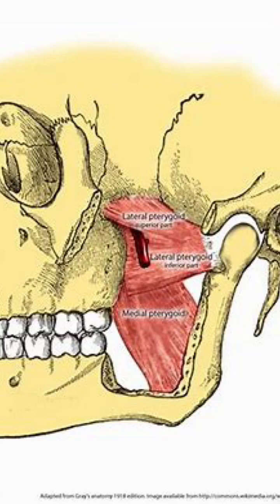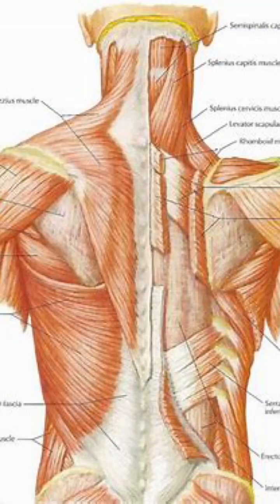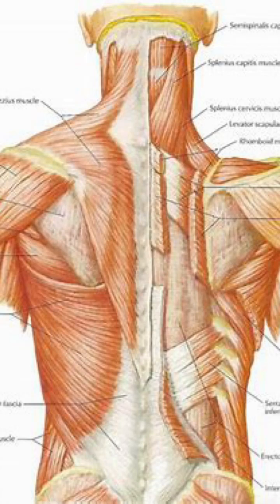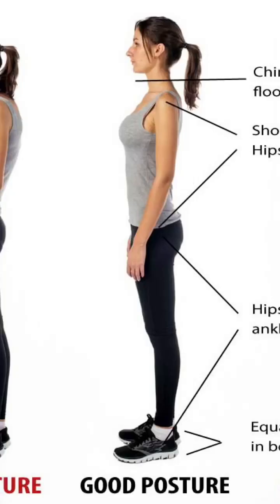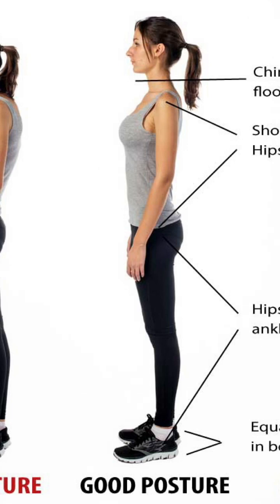How strengthening your back can help you gain height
Articular cartilage endochondral ossification may help you gain height.  We see this in the jaw.  So how do we apply this theory to the spine?